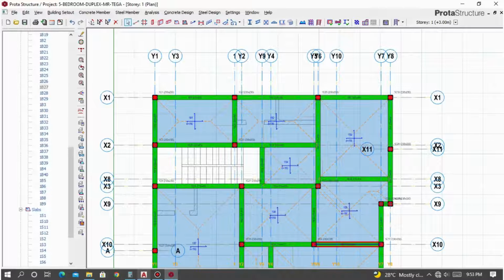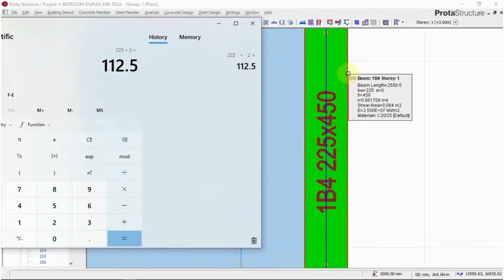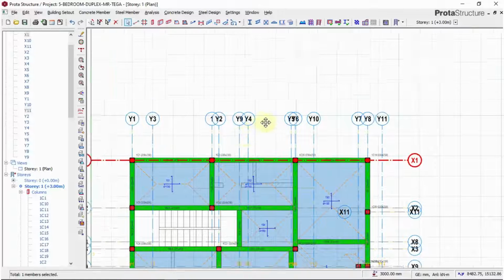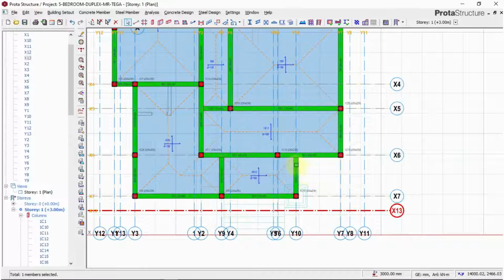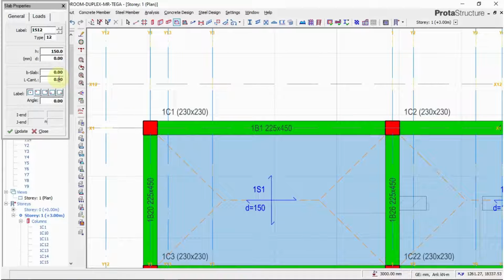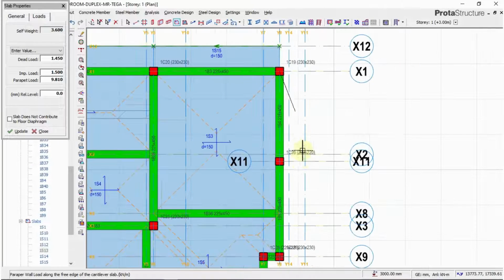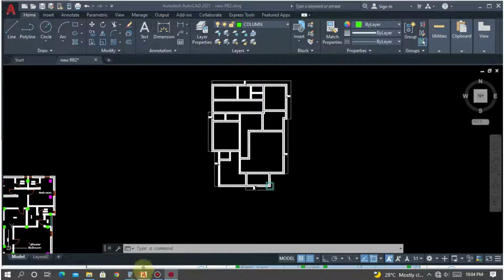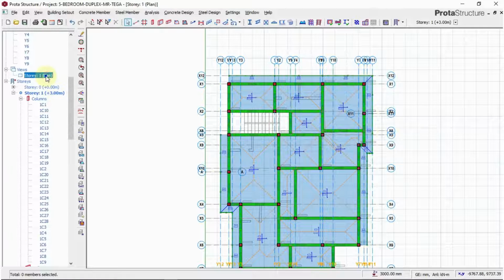How To Create a Cantilever Slab In Protastructure.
After watching this video, you will be able to Model a structural framing in Prota Structure. Also you will be able to :
1. Create or insert a beam in prota structure.
2. Insert Slab in prota structure.
3. In the next video you will be able to insert cantilever slab and insert or create storeys in prota structure 2021 m 2018 and 2022.